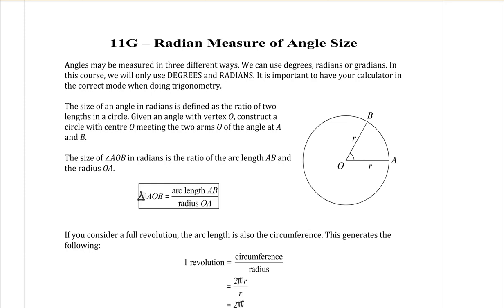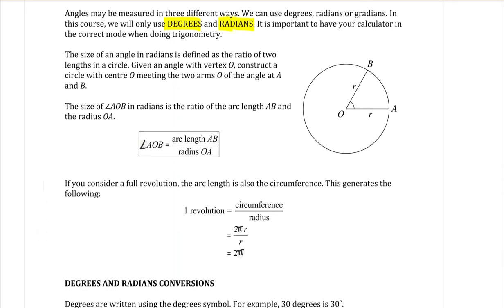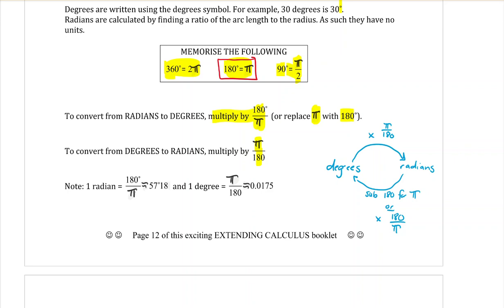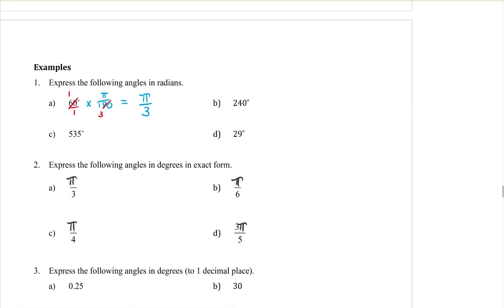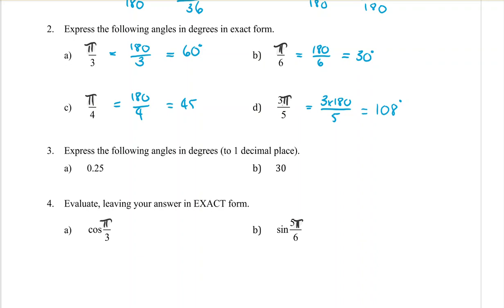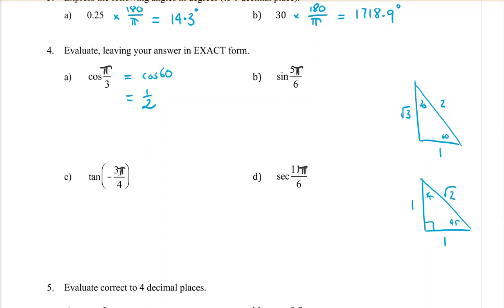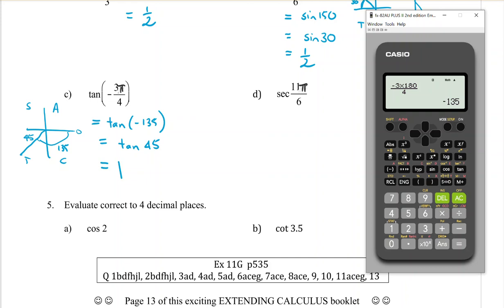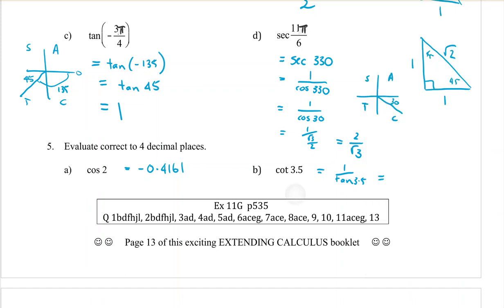Year 11 Adv Extending Calculus 7 - The radian measure